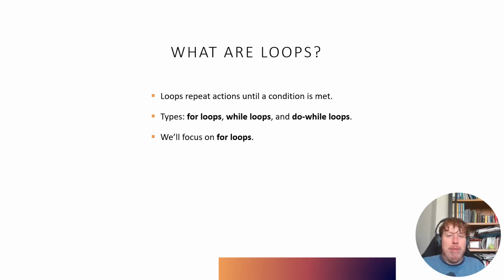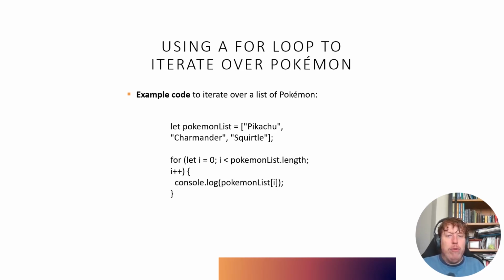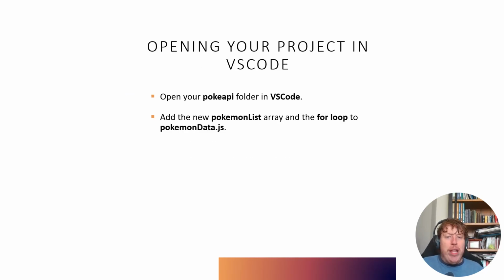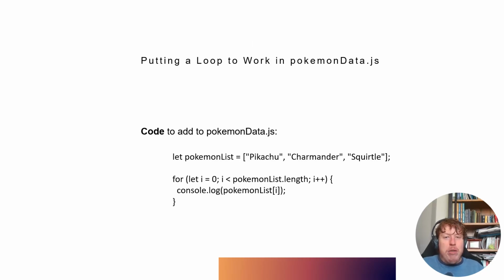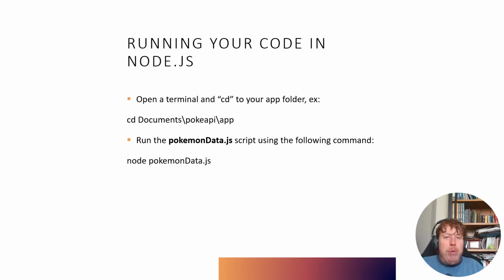Mastering JavaScript Loops with Pokémon Data | Beginner-Friendly Coding Tutorial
Welcome back to the Pokémon App Series! In today’s lesson, we’re leveling up our JavaScript skills by diving into loops. Specifically, we'll cover for loops and how they help us handle lists of data more efficiently—perfect for working with multiple Pokémon! Loops are a fundamental tool in programming, allowing us to repeat actions until a condition is met.

In this video, we’ll:

Define what loops are and the different types in JavaScript
Focus on for loops to iterate over a list of Pokémon names
Walk through how to set up and test a loop in your code using VSCode and Node.js
Whether you're new to coding or looking to strengthen your JavaScript fundamentals, this tutorial will guide you step-by-step. Follow along with our Pokémon-themed example to see loops in action!